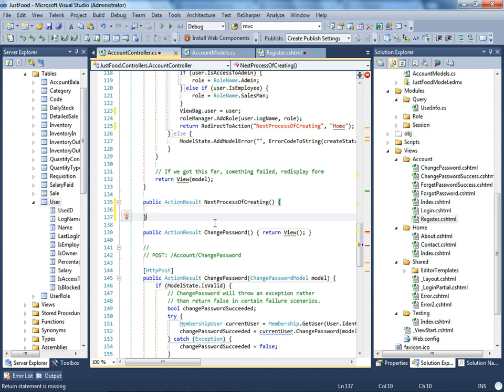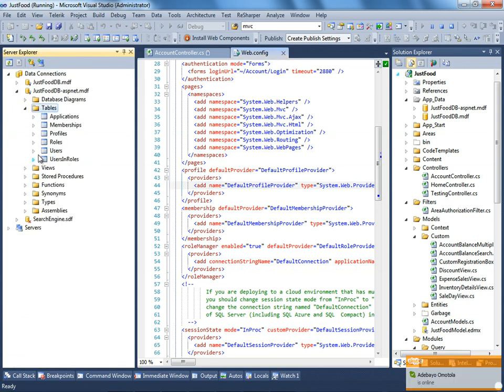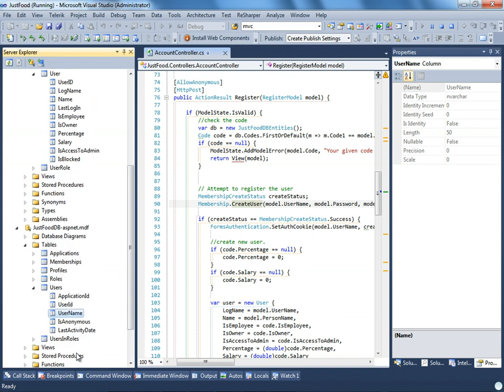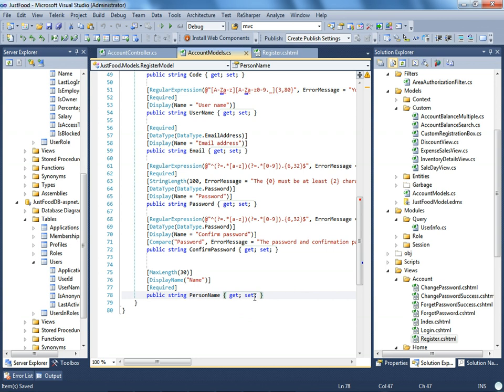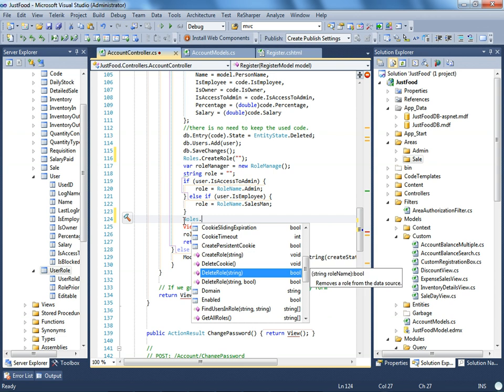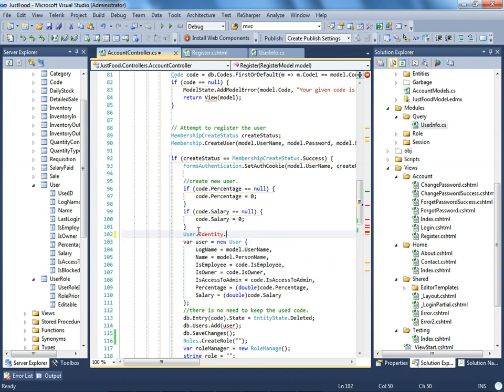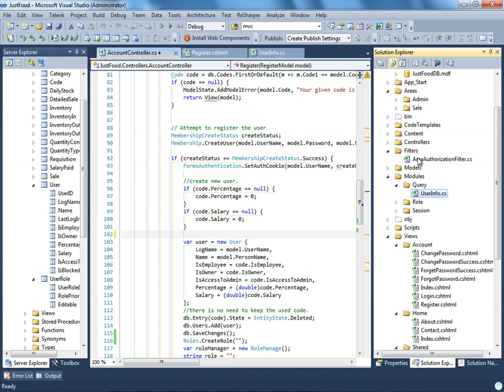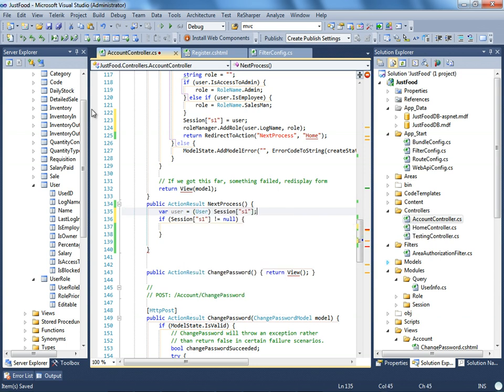ASP.NET, ASP.NET MVC, RoleManagement, Membership Beginner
(Try to extract in a separate folder)

User id and password is given in the readme file.

Video By :
I have no title, I love working with ASP.NET MVC and it will help a beginner to become good user of ASP.NET RoleManagement/Role Management system and ASP.NET Membership process.

In this video also demonstrated how ASP.NET MVC Action works with model and HTML form post.

Note:
Since this is my second video , please forgive me if there is any mistake in future I will try to make it better

Prerequisites:
ASP.NET or ASP.NET MVC , Databases, RDBMS, C#, EntityFramework, Linq, HTML Form, HTML Form Posting Macanism

Topic covered in the video:
Asp.NET , ASP.NET MVC  Role Management, Membership, ASP.NET Membership